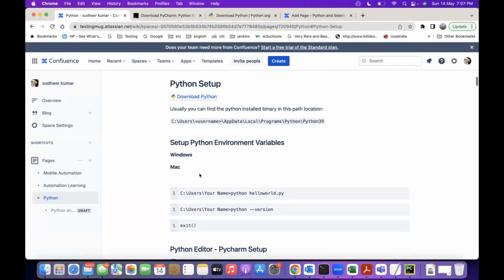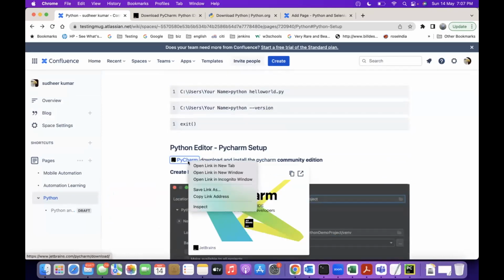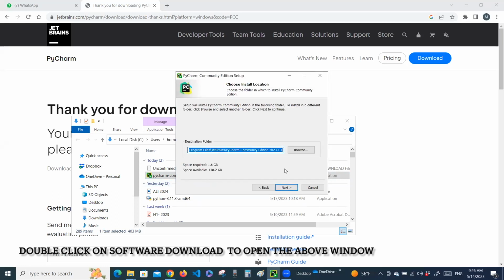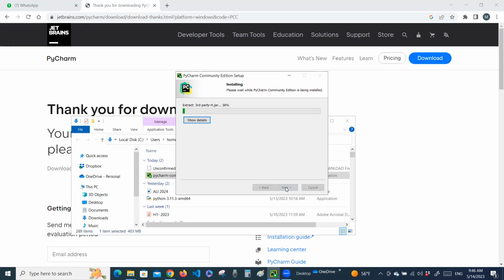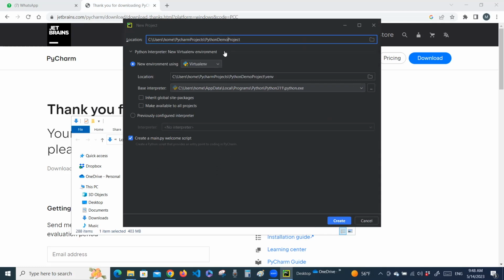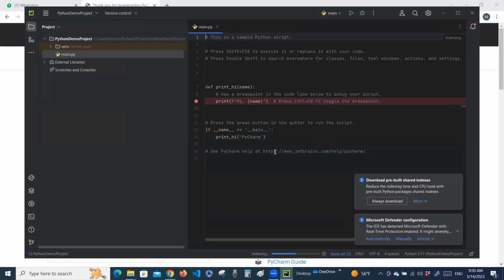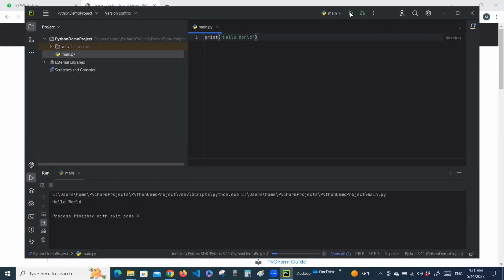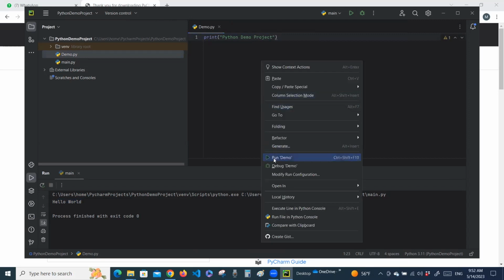Python Tutorial Pycharm Setup